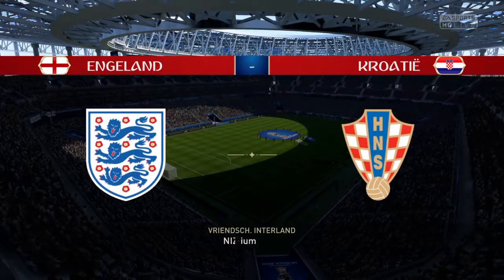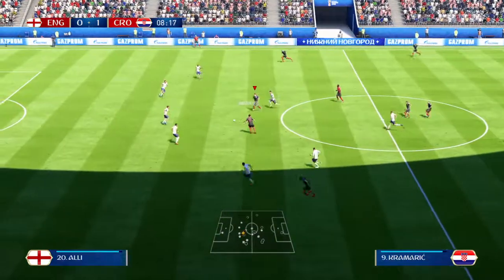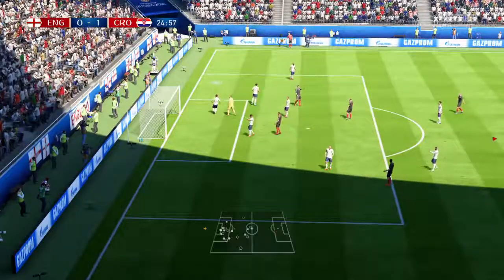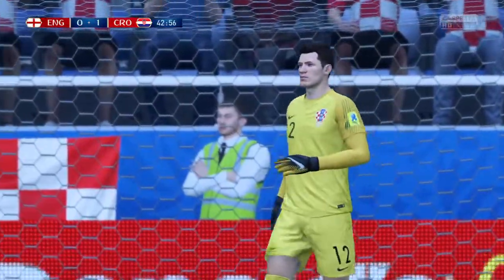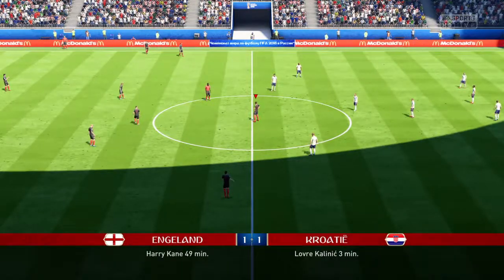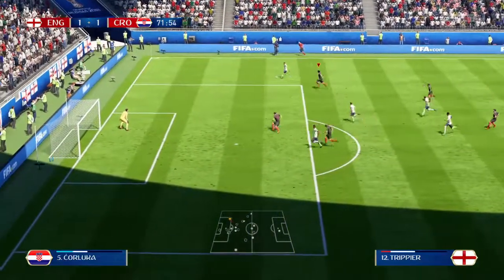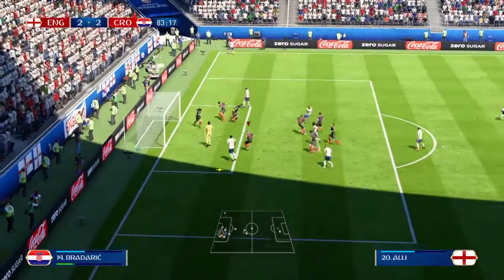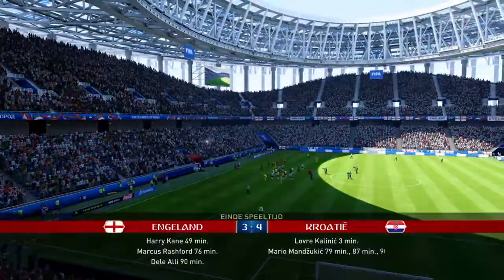FIFA 18 | FIFA 18 World Cup | Engeland - Kroatië (uit) (Engels commentaar)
WK wedstrijd in de WK modus update (29 mei 2018), Engeland vs. Kroatië (uitwedstrijd) (halve finales), in FIFA 18 op PS4.
Veel spelers bij diverse teams hebben een face update gekregen en zien er nu stukken beter uit! Nu zijn ook de selecties en de rugnummers aangepast, zoals deze ook zijn voor de basis-11 en overige 12 spelers in het echte WK. Ook spelen alle nationale teams in de officiële tenues, hetgeen niet het geval is in de gewone modus (o.a. Uruguay, Zwitserland en Colombia hebben geen officiële tenues in de normale modus, maar nu wel. Ook zitten er landenteams in die normaal niet (meer) in FIFA zitten, zoals Costa Rica, Kroatië, Nigeria, Japan en Zuid-Korea! Ook kun je met de niet-gekwalificeerde landen spelen, zoals ons eigen Nederland, maar ook met o.a. Chili, de Verenigde Staten en Italië!
Ik speel niet zo zeer per poule, maar volgens het speelschema, op datum en de datum en tijdstip in deze wedstrijd is dan ook zoals die in werkelijkheid zal zijn, dus 14 juni is het toernooi begonnen en zo werk ik het af, voor de toernooimodus heb ik een aparte playlist gemaakt!
Niveau: prof, online selecties , 8 minuten (standaard).
Engels commentaar door Martin Tyler & Alan Smith.